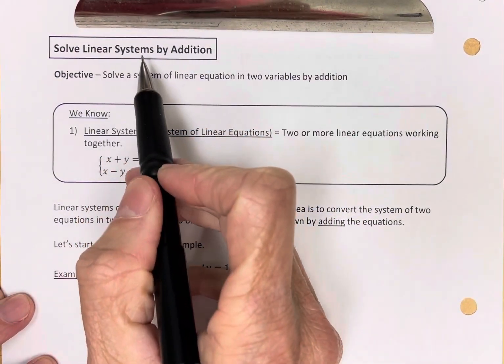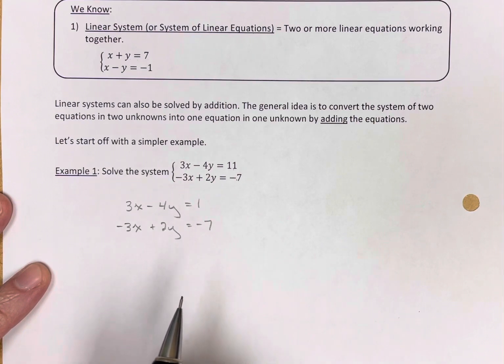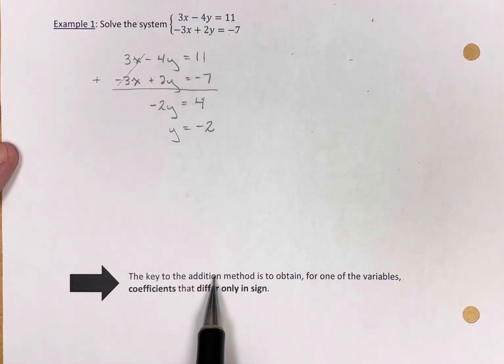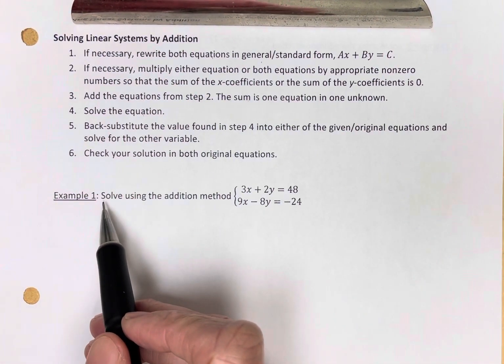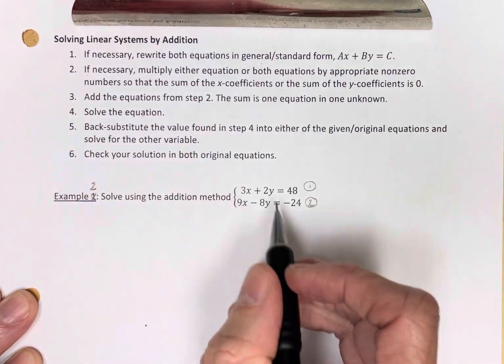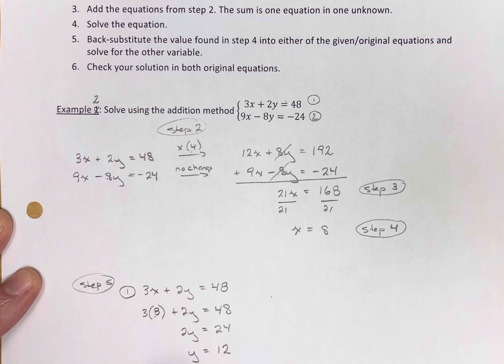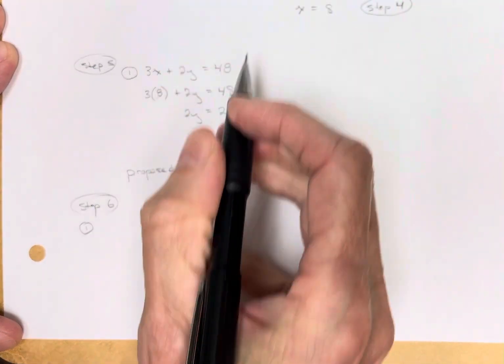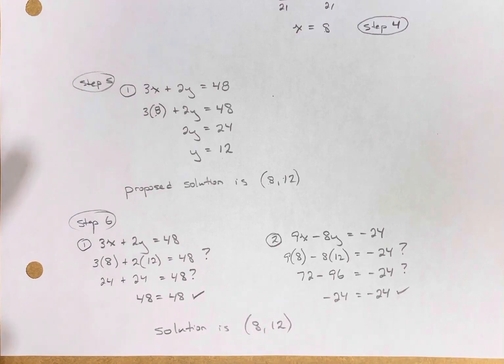Solve Linear Systems by Addition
Objective: Solve linear systems by addition

Vocabulary: Linear System